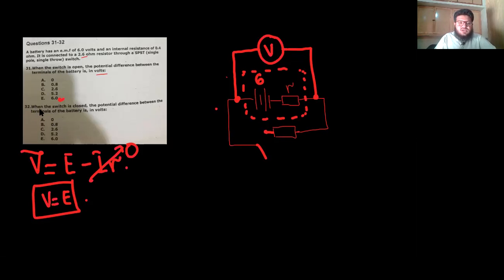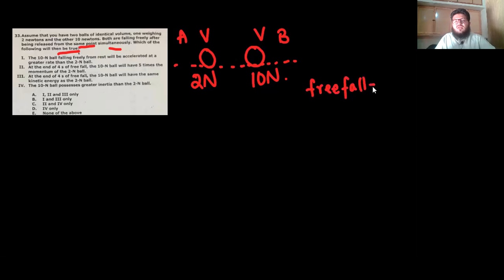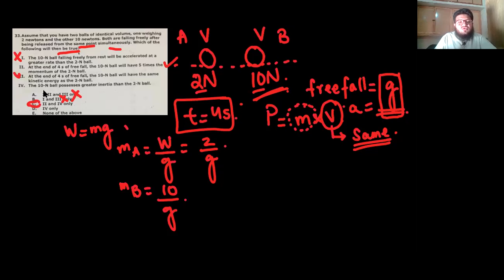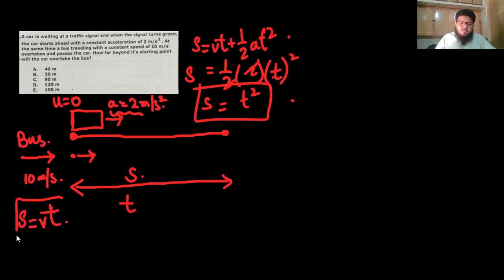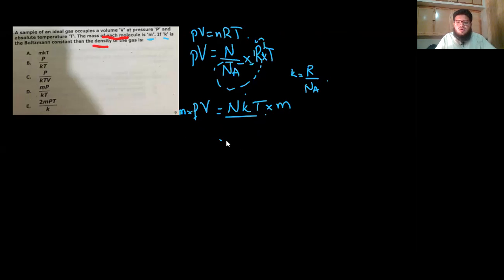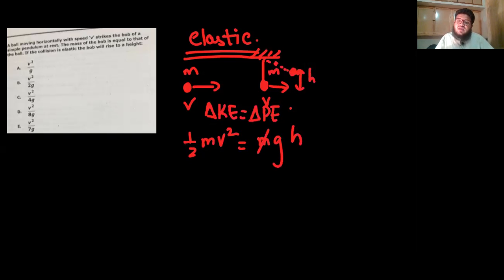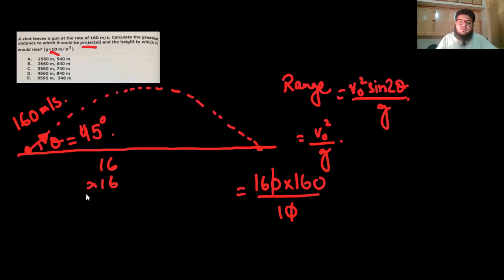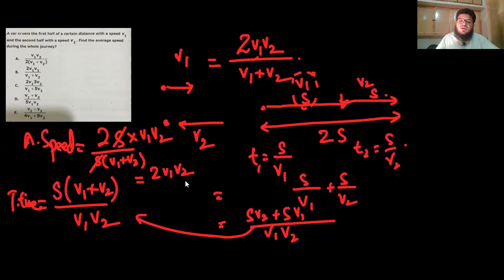NMDCAT rapid revision series, mixed past paper questions, Physics Lec 3.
I have mainly focused on the stuff common in different boards of Pakistan.
I have tried to revise the frequent concepts as much as possible.